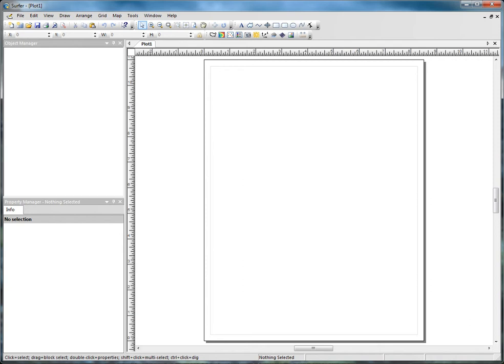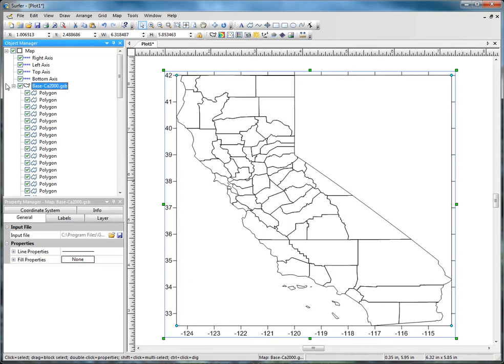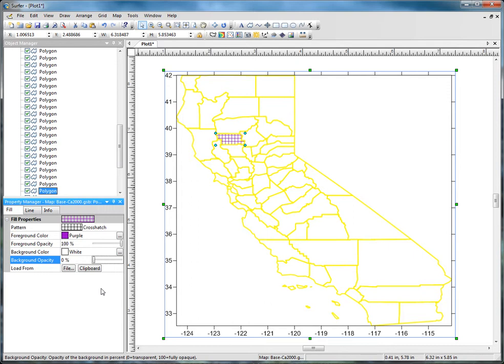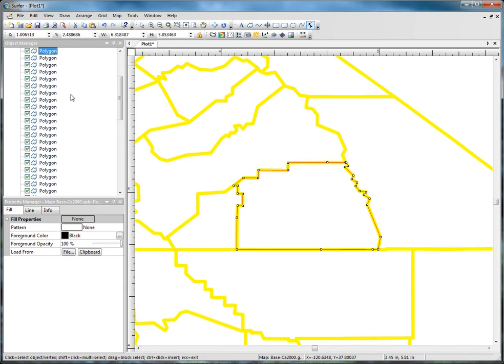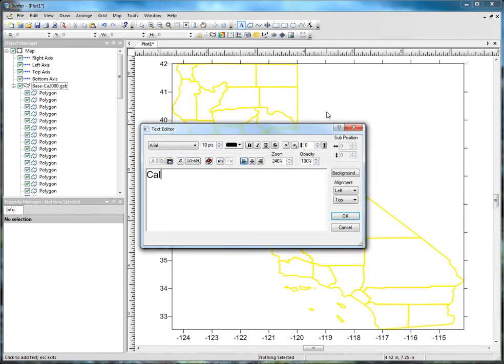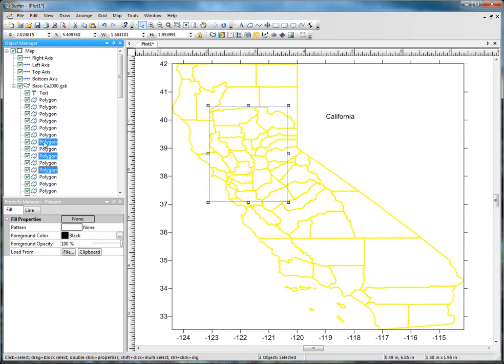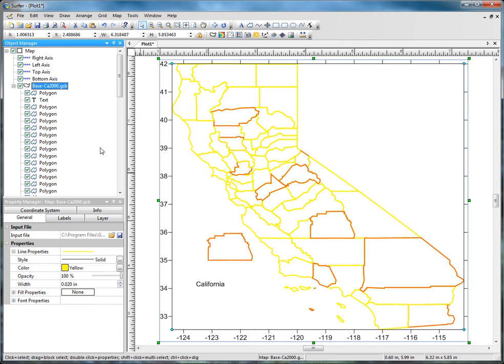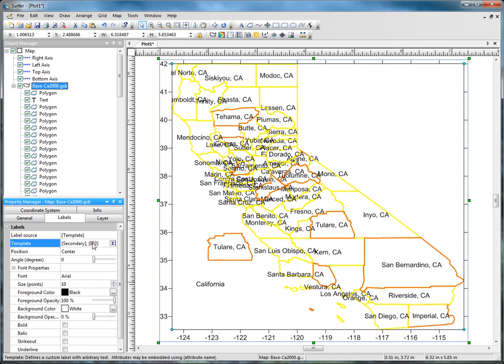Surfer 11 | Base Maps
Watch the video for the latest version of Surfer on our Support Portal This video demonstrates how to work with base map objects and their properties.